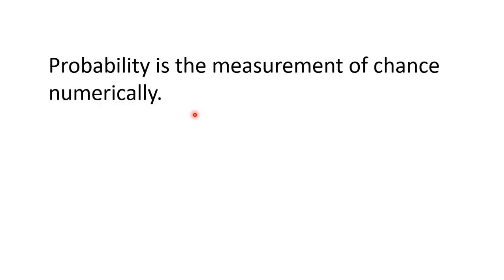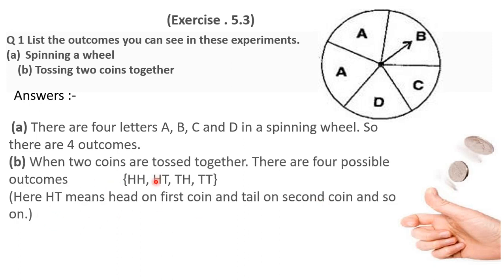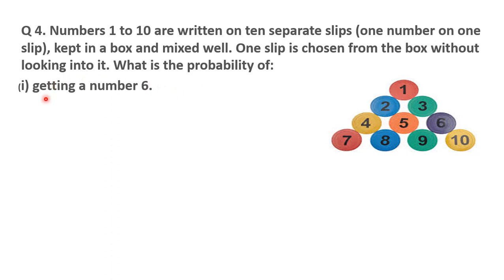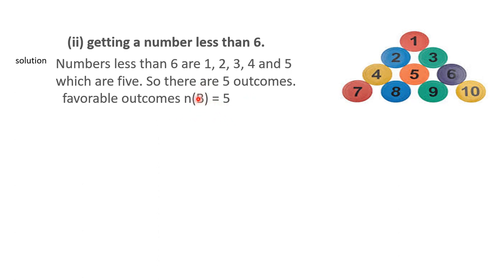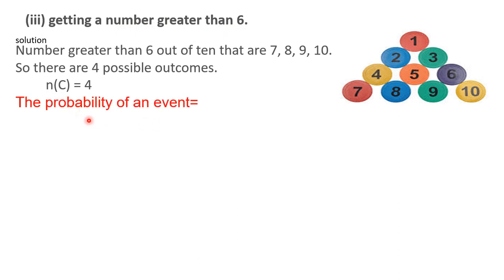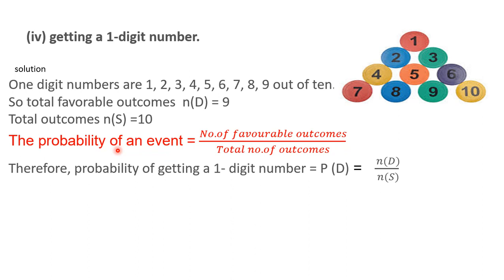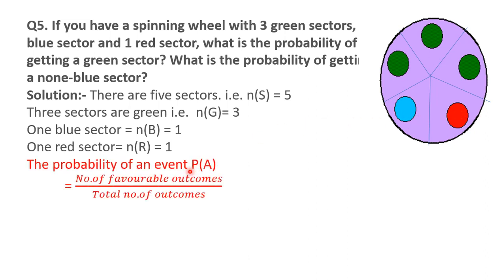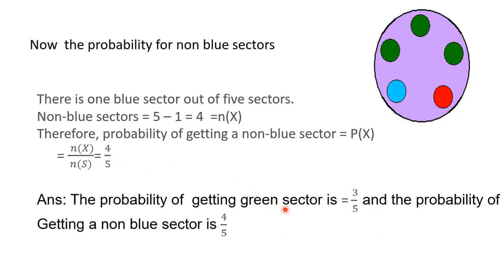DATA HANDLING VIII/ PROBABILITY part 7 /exercise 5.3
NCERT/ MATHEMATICS VIII/  DATA HANDLING/ PROBABILITY exercise 5.3 solution of Q 1. , Q 4. , Q 5.